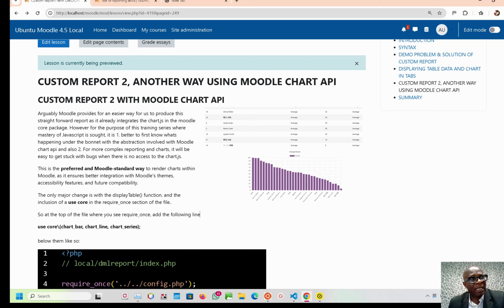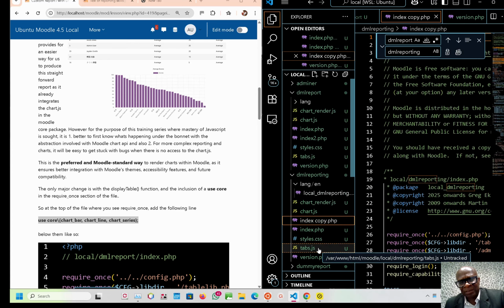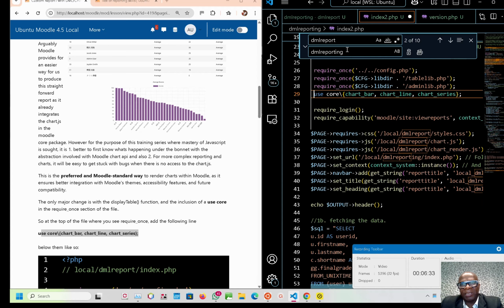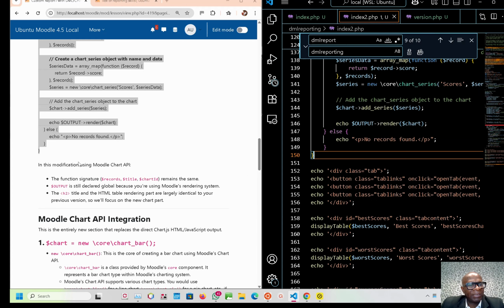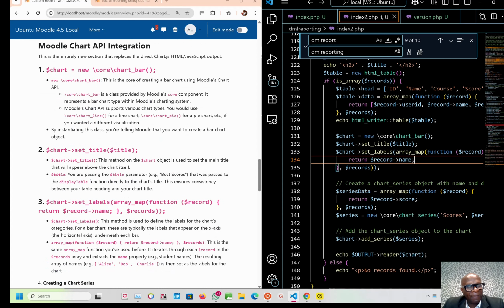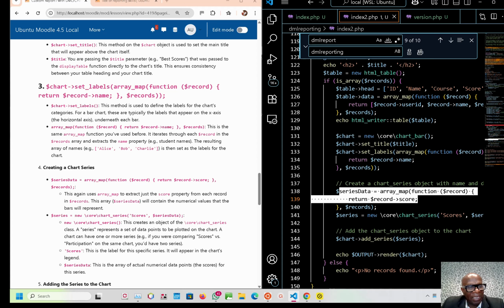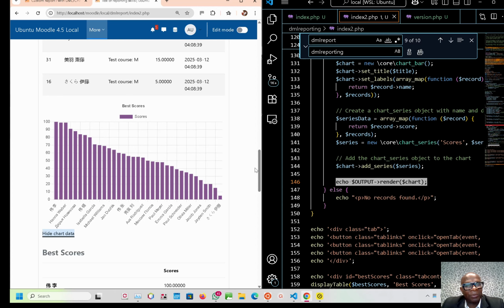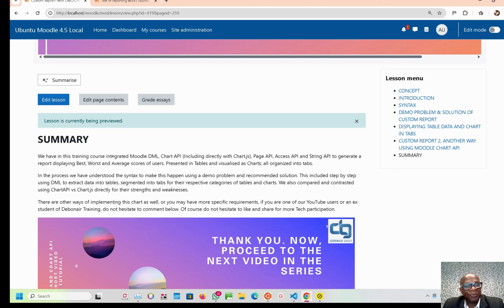Video 5.8 - Part 5 of 5 videos developing Custom Report version 2 using Moodle DML & CHART API.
PHP Moodle Developer Video 5.8, PART 5 of 5 of Custom Report developing a students report using Moodle DML & Chart API consisting of rows: id, name, course, score and date.